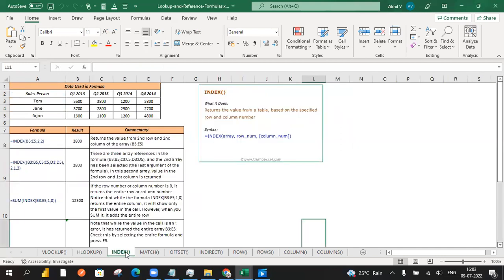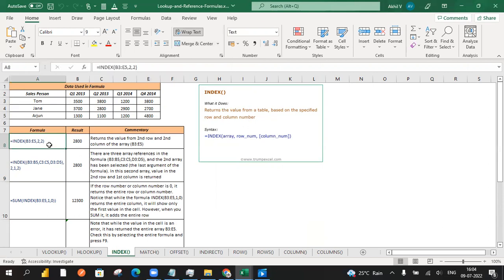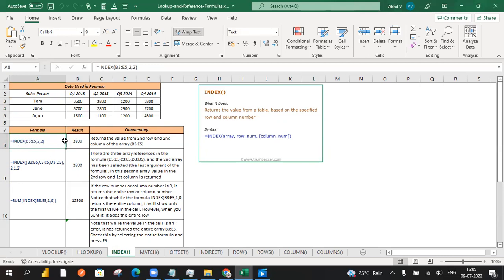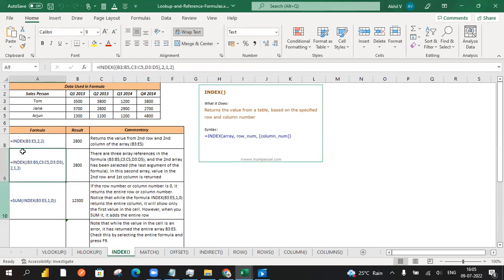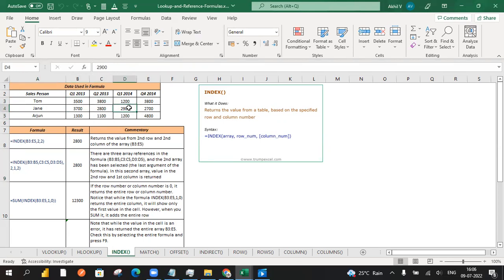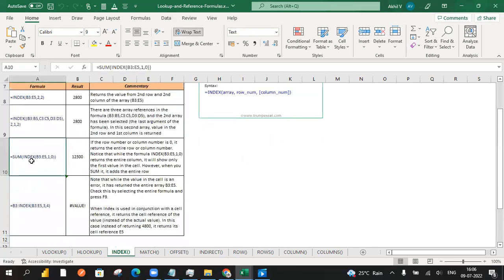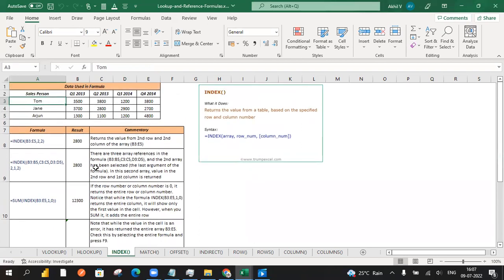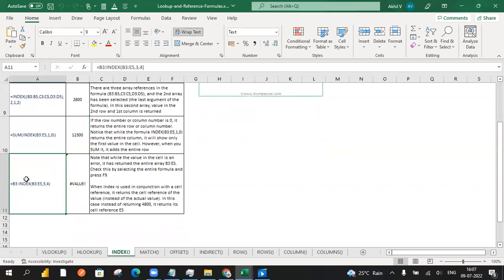Mastering Excel Logic Formulas: Lookup, Reference & Math - Episode 3 | Akhil Vydyula | GenAI